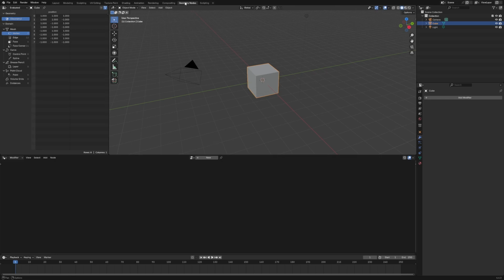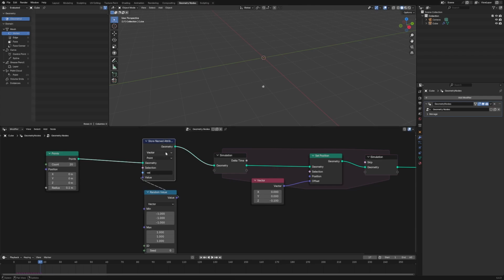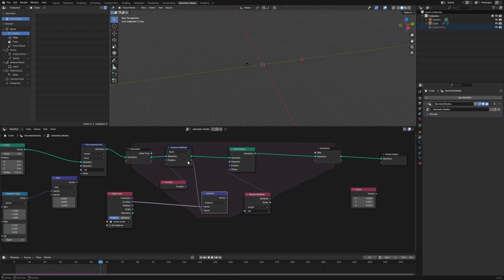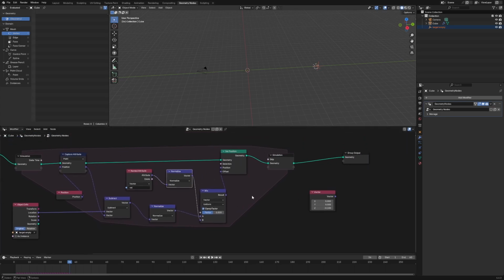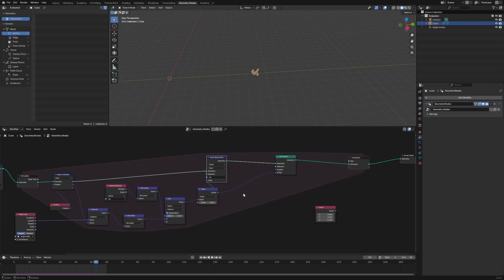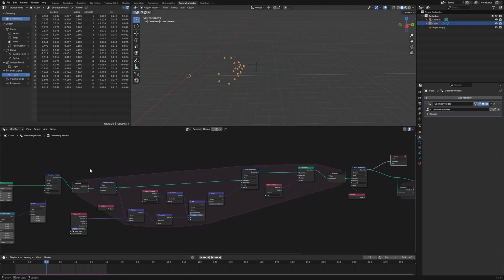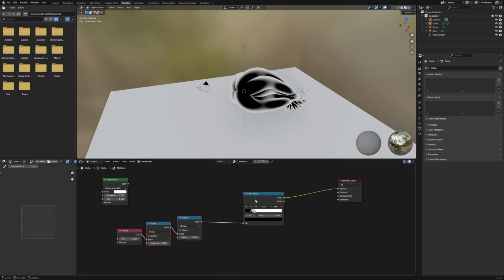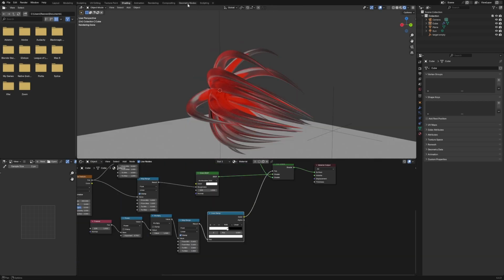Simulation Zones Particle Trail in Blender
Learn how to create dynamic particle trails in Blender using Simulation Zones in Geometry Nodes! In this step-by-step tutorial, you'll make particles move, follow targets, and leave behind procedural trails. Perfect for motion graphics, VFX, and abstract art!

⏰ Timestamps:
00:00 - Introduction
00:16 - Going over what we will cover
00:48 - Tutorial Start
01:36 - Making One Particle Move
02:16 - Working on 20 Points and adding noise
03:34 - Moving Points Towards Target Empty
04:21 - Calculating the Direction Vector
05:46 - Adding in the Initial Noise to the Direction Vector
07:27 - Demoing the Effect on Particles
07:51 - Adding another simulation zone to calculate the particle trails
08:47 - Adding an index capture to separate the trails when calculating particles to curve
09:43 - Meshing the curve
10:09 - Demoing the effect again
10:33 - Making a quick procedural material
11:28 - Making unique curve color based on cure ID
12:29 - Outro

🧠 What You Will Learn:
- How to move particles using Simulation Zones in Geo Nodes
- How to make particles follow a target object (Empty)
- How to create particle trails by converting moving points into curves
- How to mesh the trails and add procedural materials
- How to give each trail a unique color using Curve ID
- A procedural workflow for dynamic particle effects without baking simulations